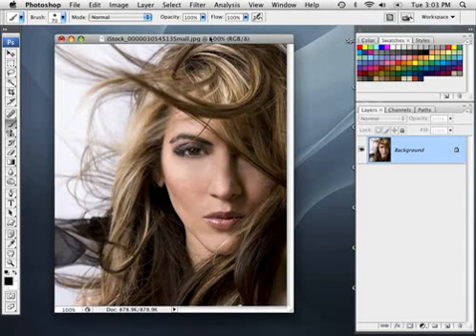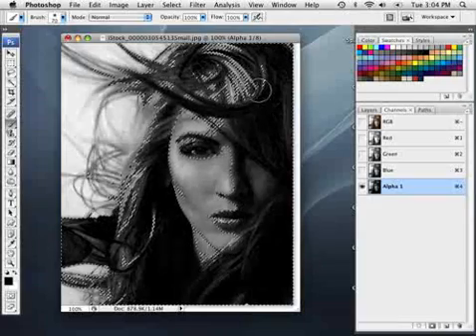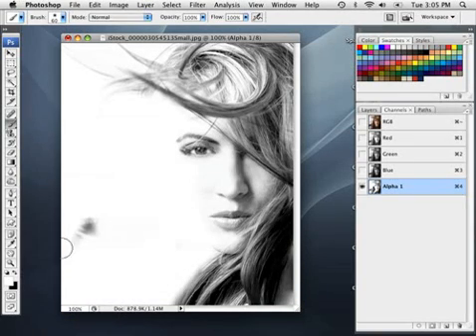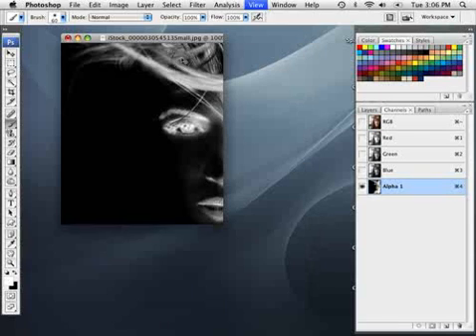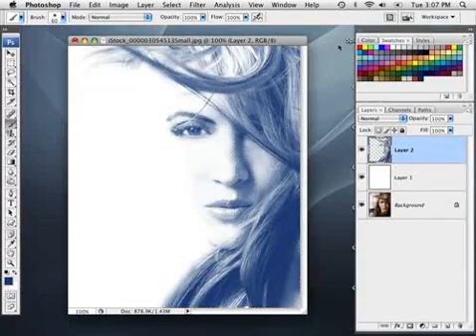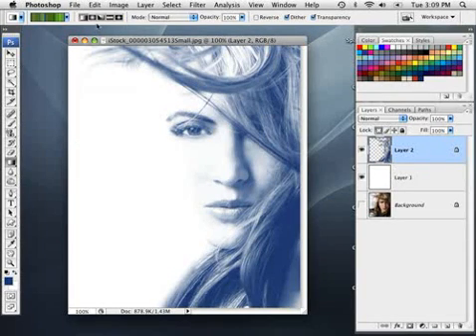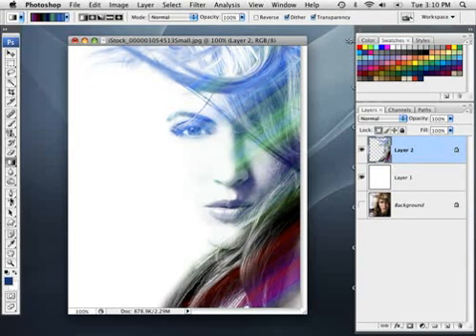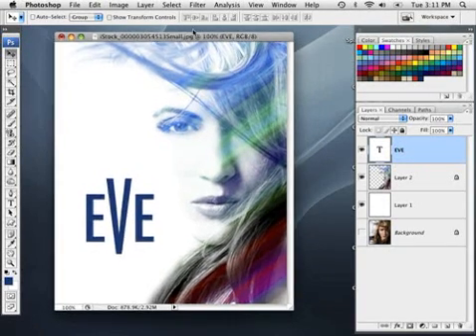How to make design effects Adobe Photoshop